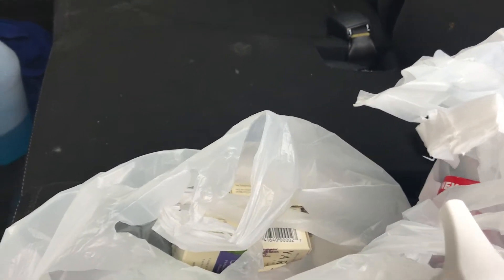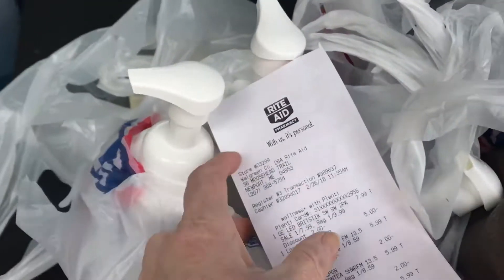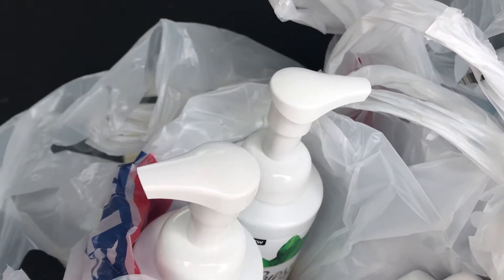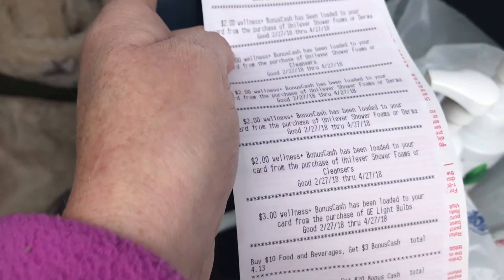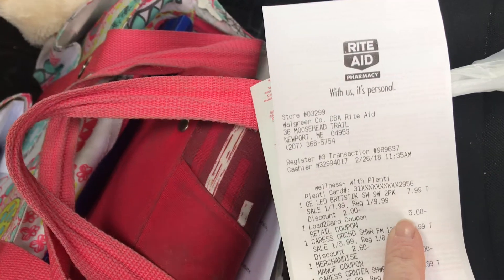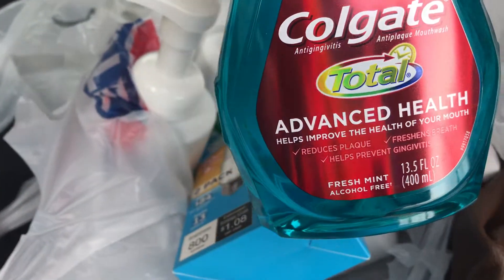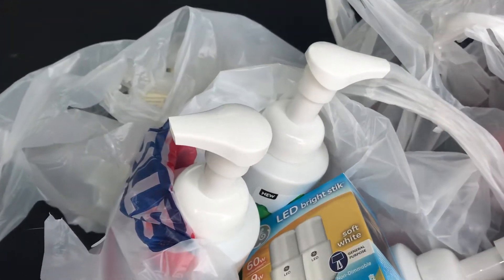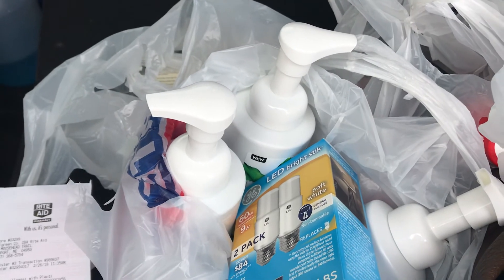Rite aid shopping